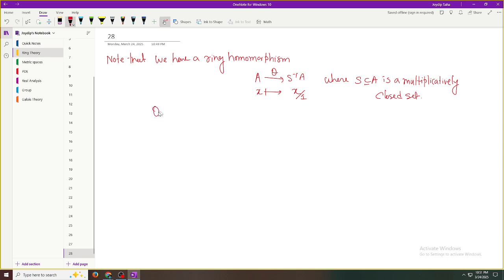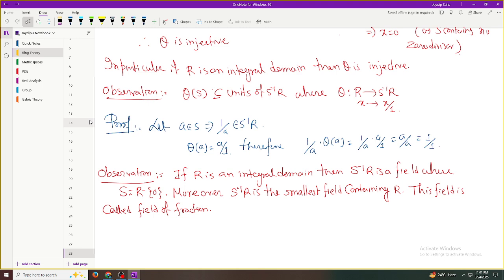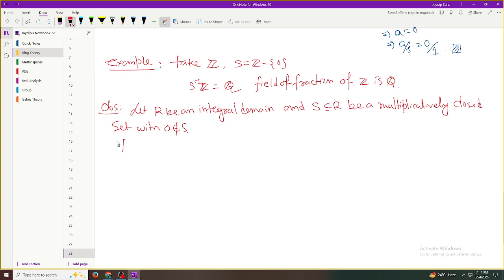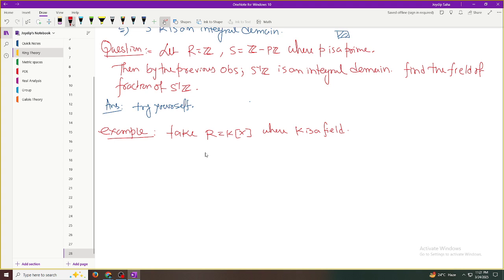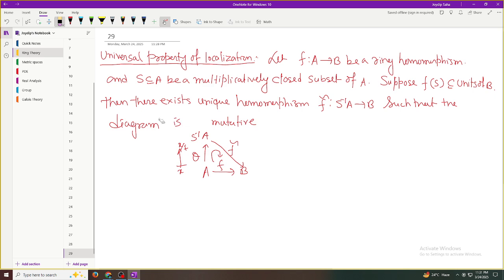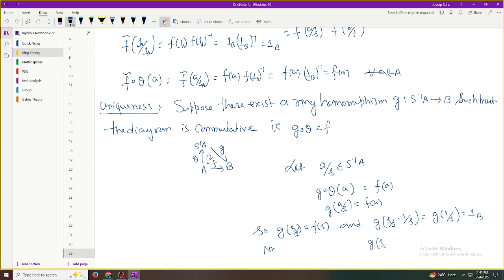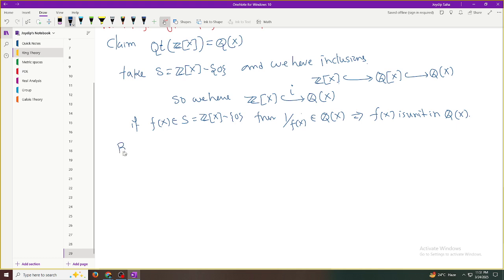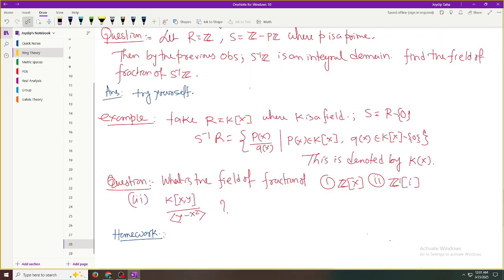Ring Theory 8 2025 June | LS2M